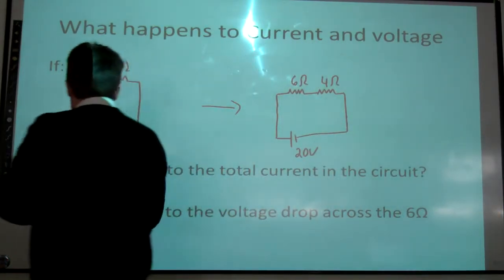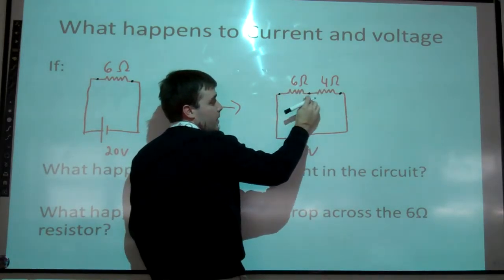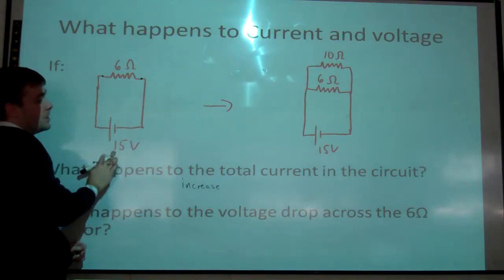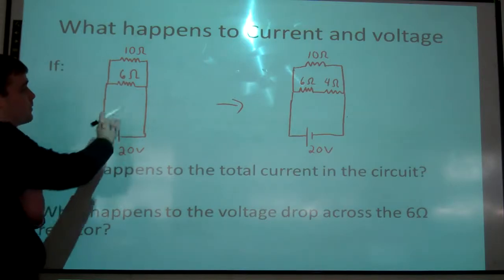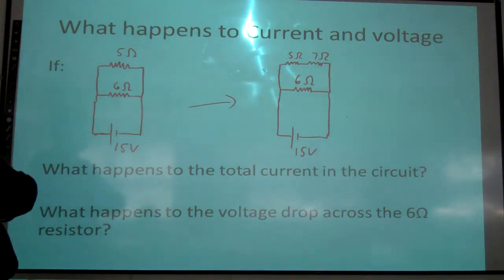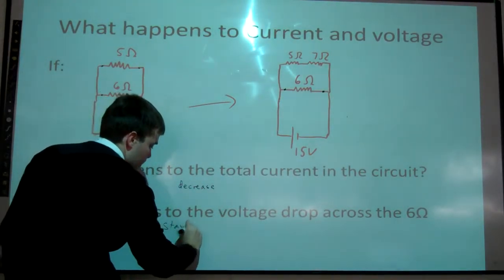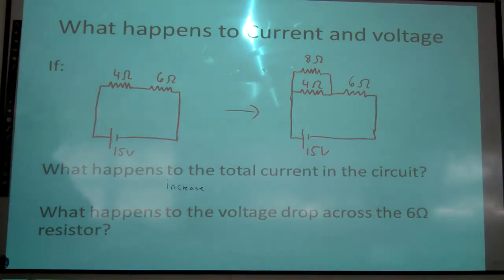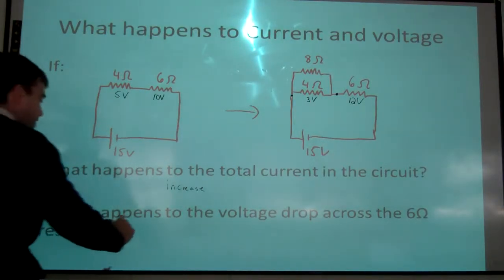Extra Circuit Practice